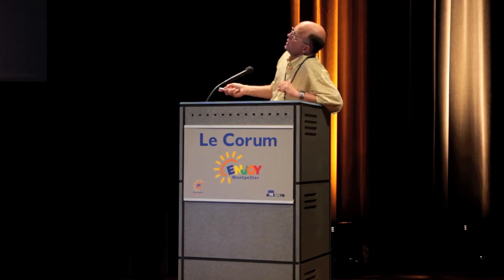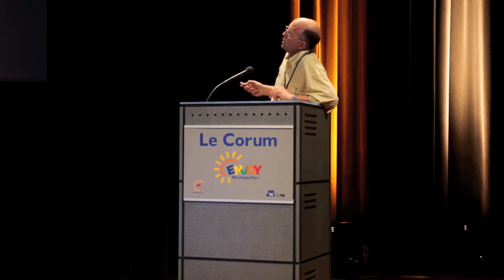Origins 2011 - Nicholas Hud - Innovaxiom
Origins 2011 - Conference - Nicholas Hud - Georgia institute of technology - USA